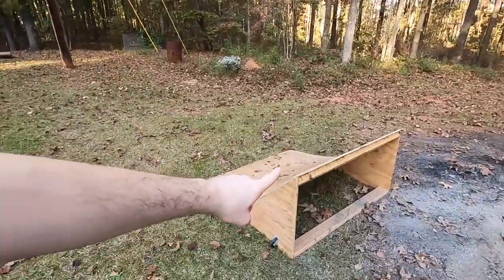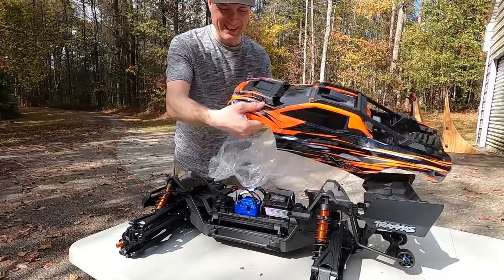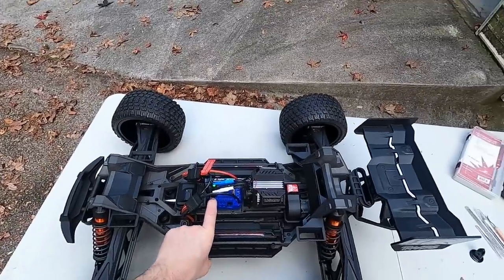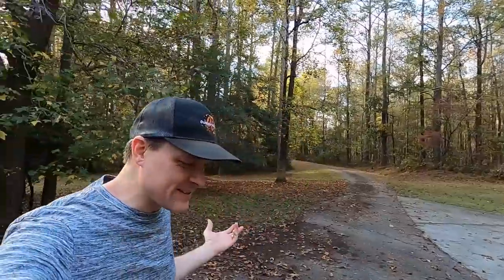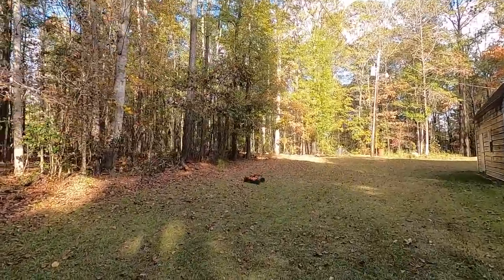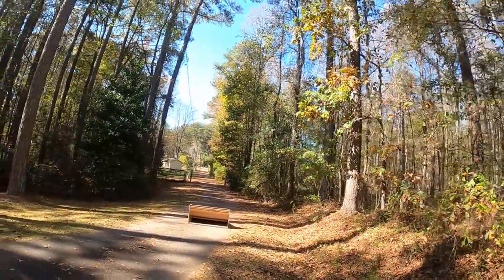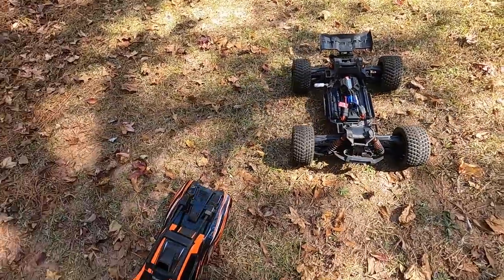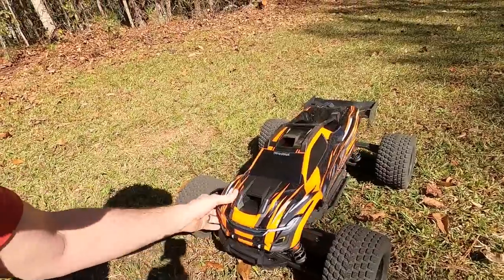NEW Traxxas XRT. First Impressions. Full SEND JUMPS!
I got the NEW Traxxas XRT! It's an 8s BEAST of an RC. And I may have jumped it into the powerlines. This is my first run and first impressions!